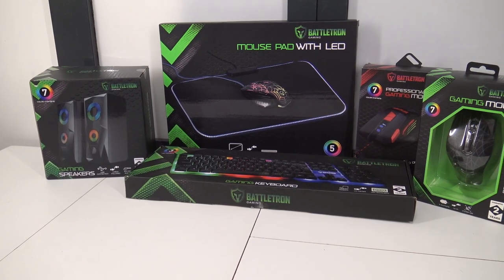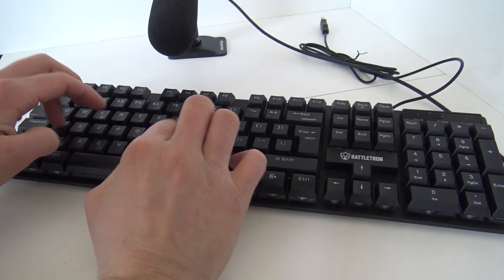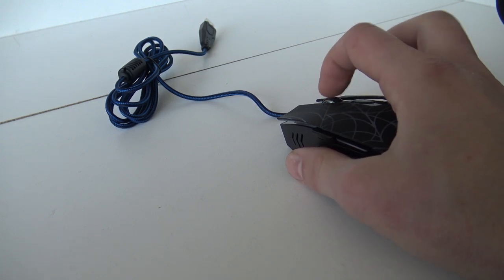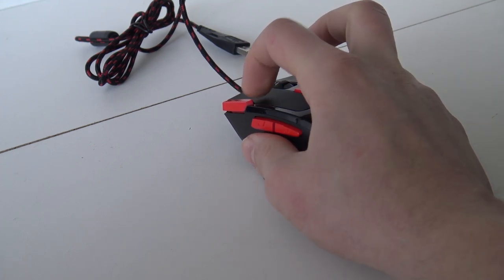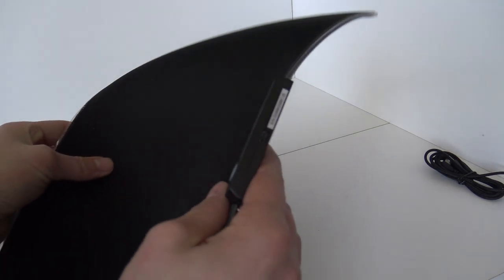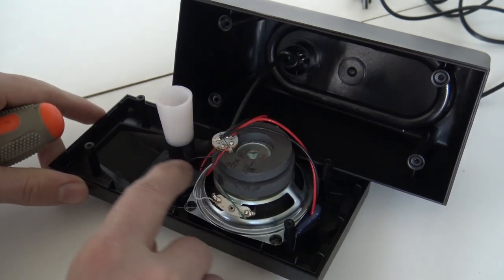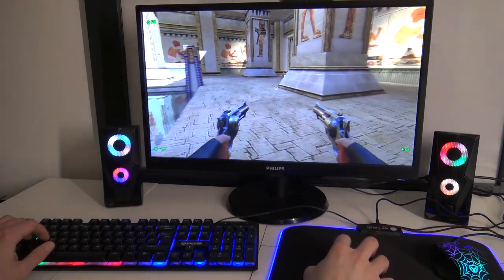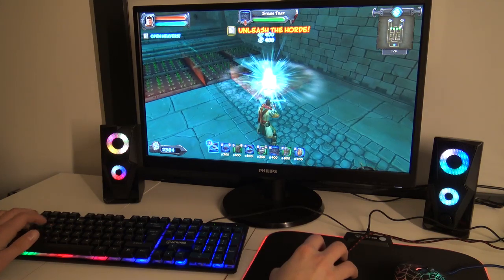Ultimate PC Gaming Budget Kit for you !!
Battletron released an full budget kit for us PC Gamers with speakers, gaming mouse, LED Mouse Pad and more come check the mixed review.

Find budget products on Ali-Express !!